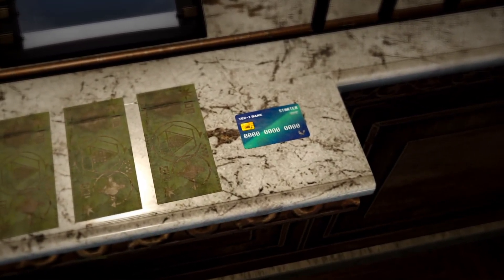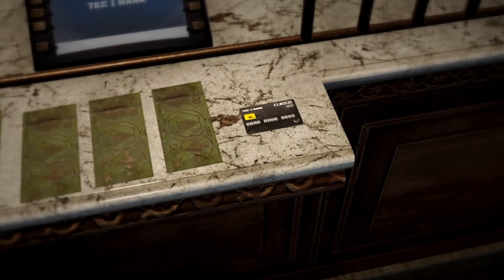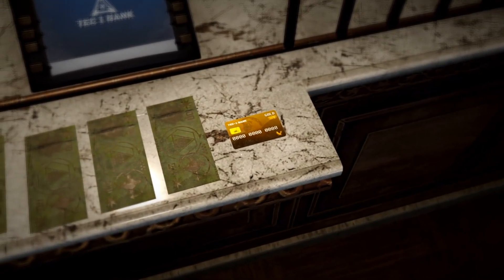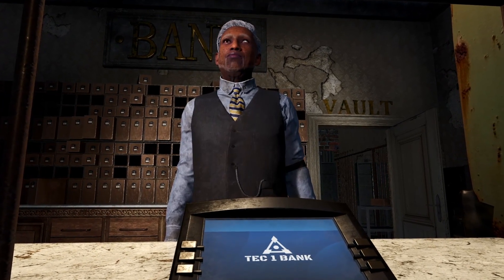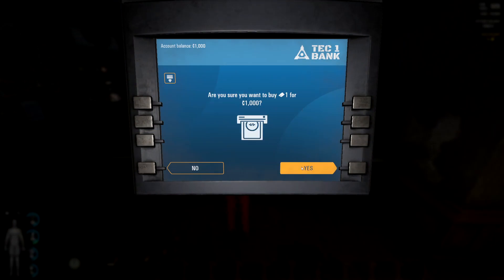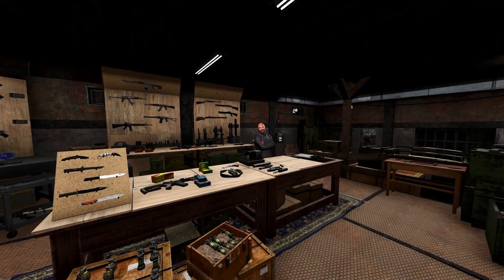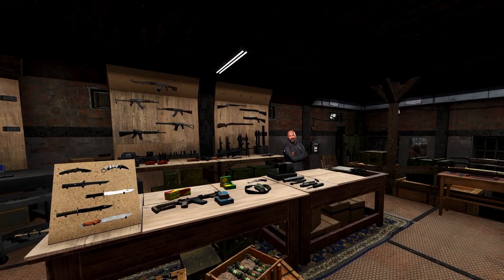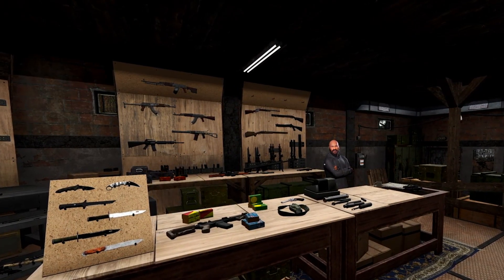Introduction To Permadeath, Currency, Gold And The Entire Banking System. Scum 0.8 Going Nuclear!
Hey folks welcome back to another scum video on the channel, we are now into the latest update of the scum story with lots of amazing new additions to the game most notably "permadeath" and the new banking system. In this video we take a quick look at what it all means for you and exactly how it all works.

Hey folks if you like the content and like supporting small content creators you can by myself a coffee and of course you don't have to but every little helps support the dream. Keep being awesome and stay cool :)